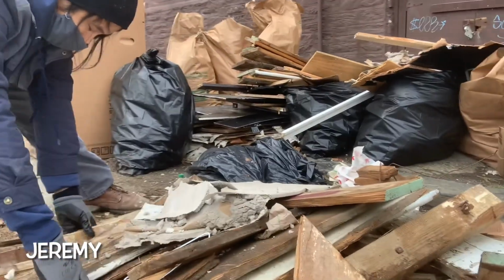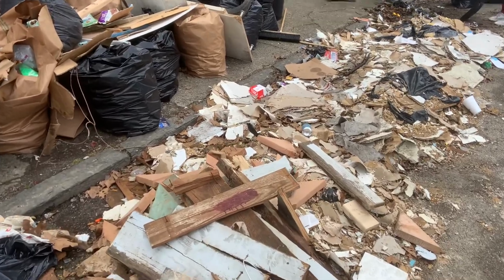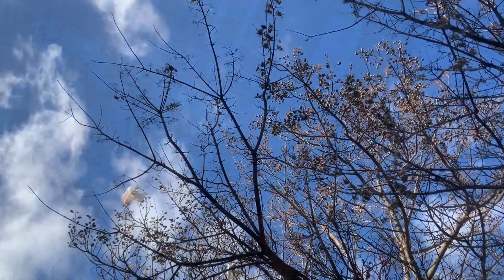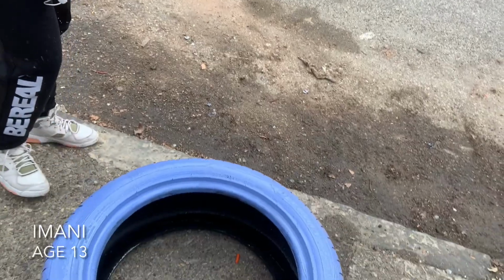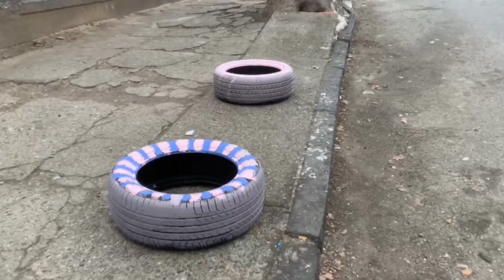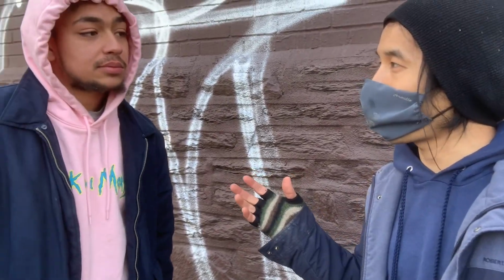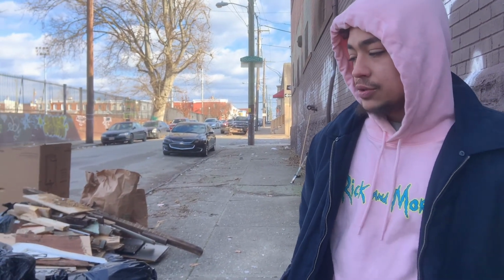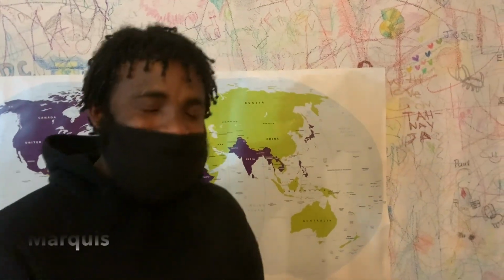TRASH TALK: How can we address the dumping - together? Cleaning Philadelphia Streets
Our project is cleaning/beautifying Kensington (scope: C - G streets, Erie - Allegheny), addressing issues through direct action together While Kensington’s known for poverty, drugs, crime, our local projects enable grassroots change magnifying our community’s voice. Existing local efforts focus on public health/harm-reduction for transient residents. Meanwhile, neighbors feel besieged in our own neighborhood by powerful forces of a nationwide crisis. Loneliness exacerbates mental health challenges. By together targeting trash-alleviation/beautification/greening projects, we’re galvanizing a groundswell of hope for a healthier, cooperative, connected future. In coming alongside this project, Penn Medicine can empower everyday activists to cultivate holistic health emerging from within the community.